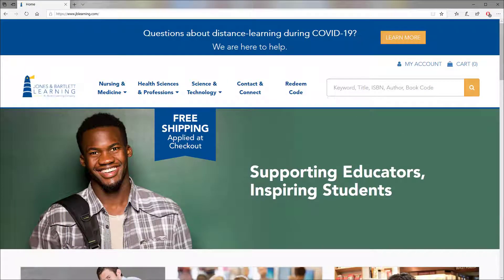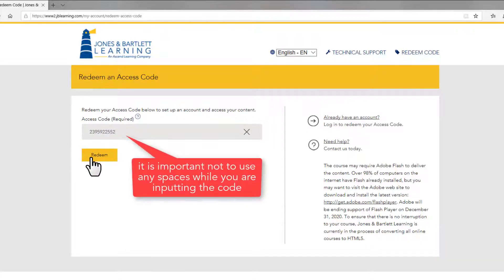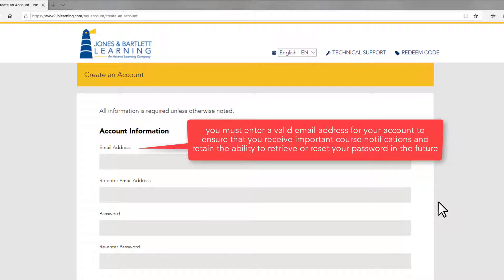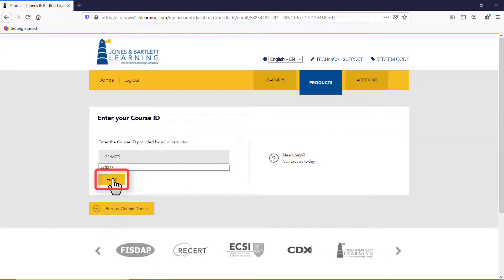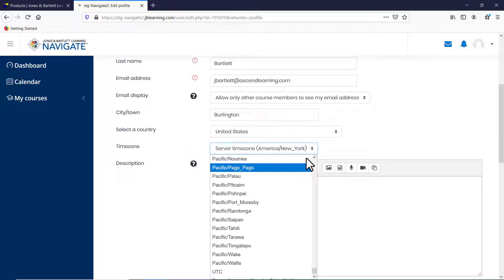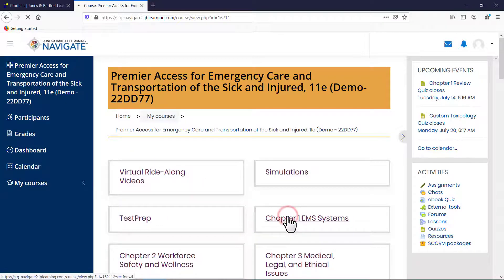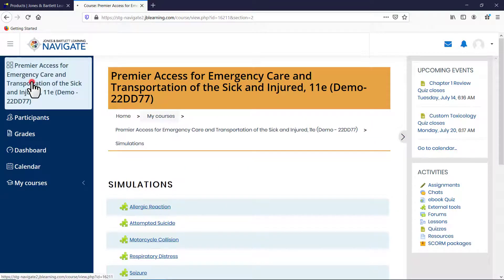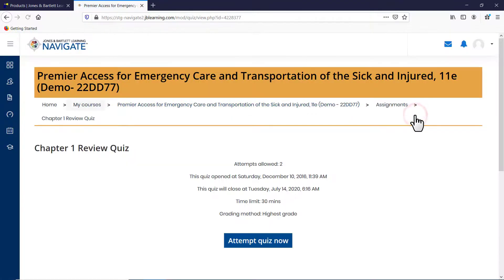Navigate - First Day of Class Tutorial for Students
Welcome to Navigate! This video will help you create a User Account, access your course, and learn your way around the platform. Let’s get started!